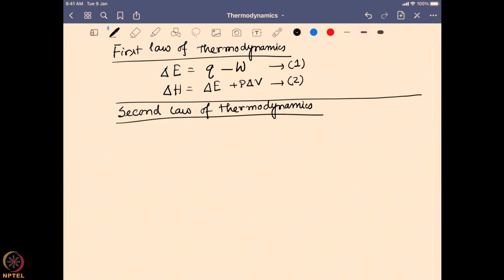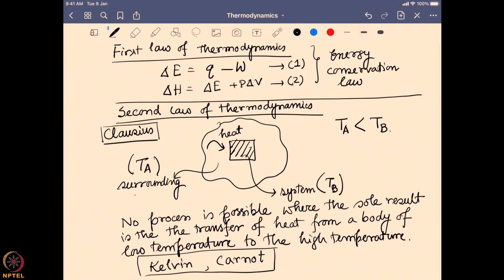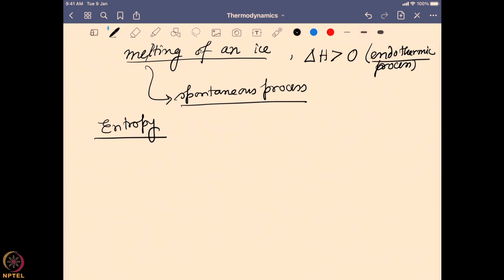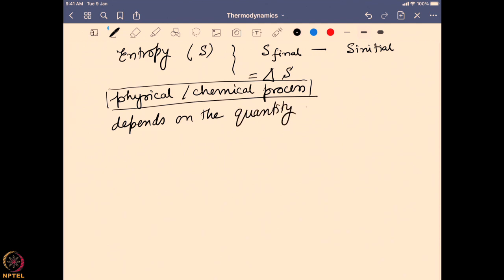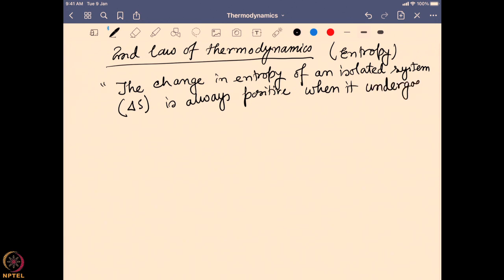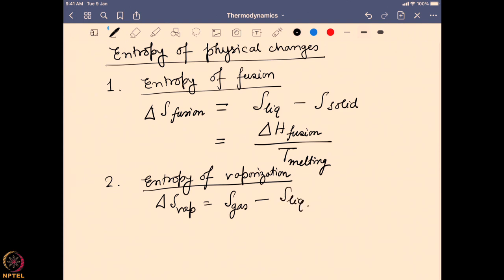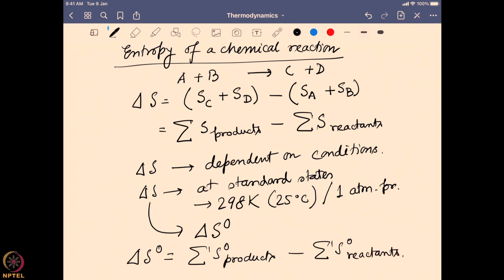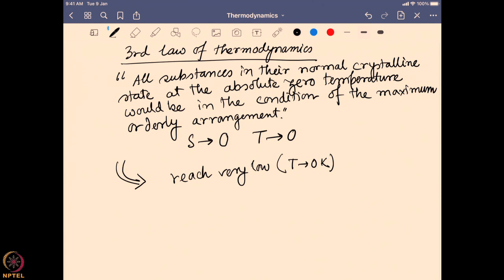Week 9-Lecture 53 : Second law of thermodynamics: Entropy & third law of thermodynamics